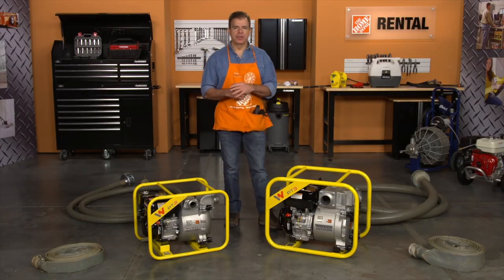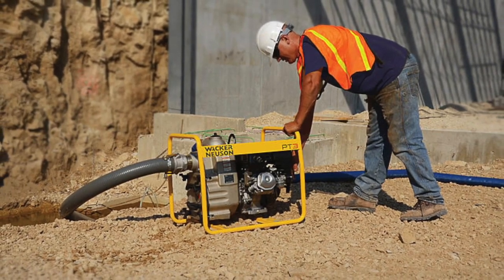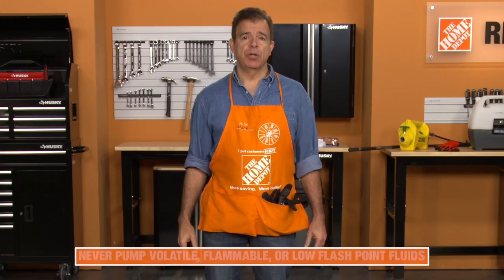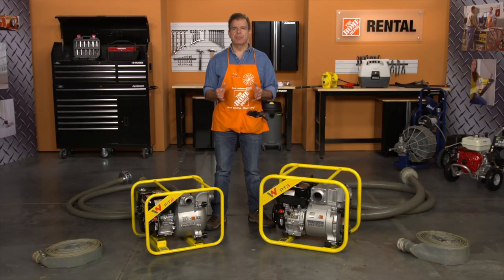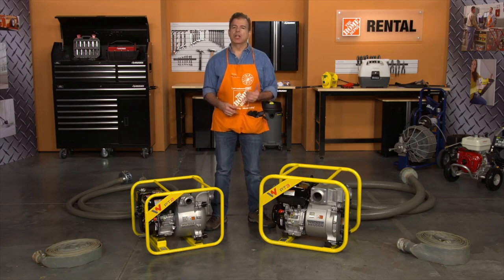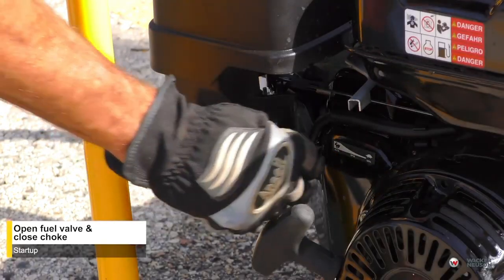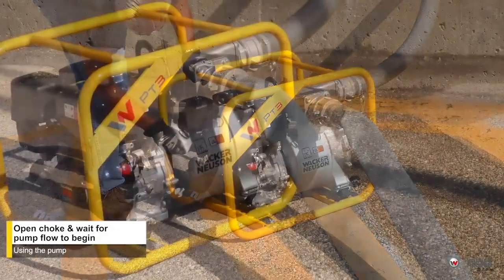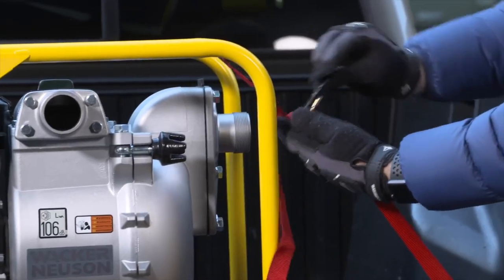How to Use a Trash Pump | The Home Depot Rental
The Wacker Neuson Trash Pump rental is perfect for general dewatering of excavations, flooded basements, manholes, utility vaults, mining work, swimming pools, lakes and barge holds.

Rent a trash pump rental at your local store's Rental Center today

Follow these safety rules and tips before operating:
0:54 Safety tips and protective gear for operating

Follow these tips when operating the trash pump rental:
1:43 Turning the trash pump rental on and filling with water
2:01 Trencher rental operating tips
3:08 Turning the bed redefiner and maintainer rental off
3:19 Returning the bed maintainer rental